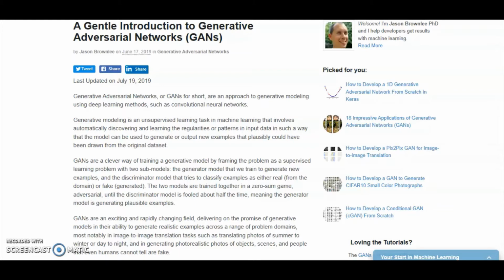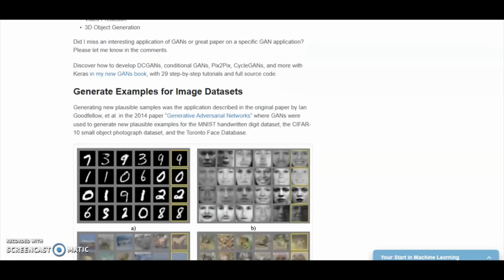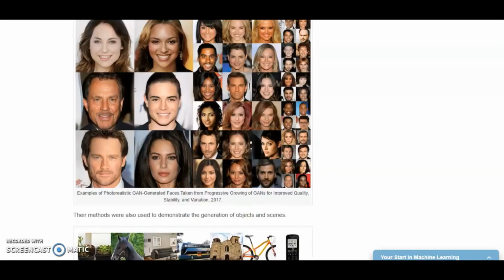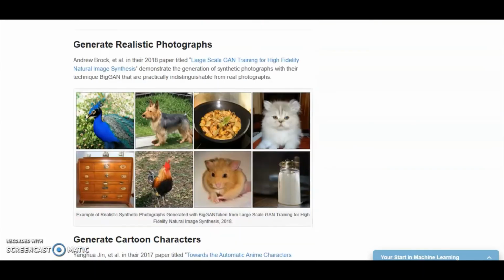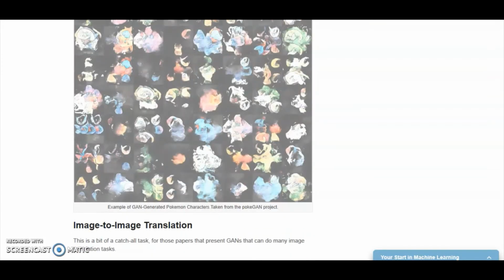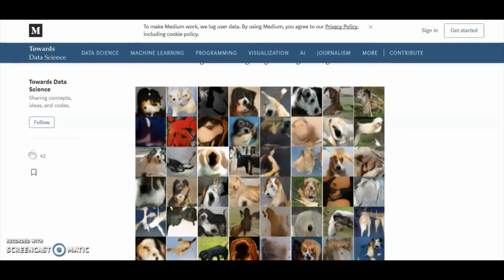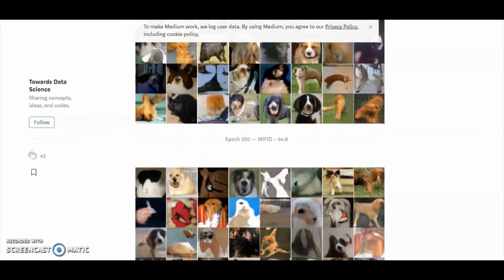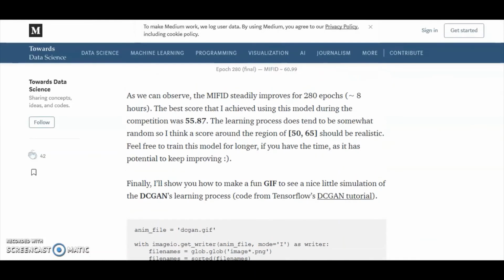AT - Deep learning progress - Week 3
I am a bit behind as I have discovered that the lab computers do not have the software installed that is essential to allowing me to make progress on this task with.

I have been using this time to instead perform research around what GANs are and have found some useful links that may help me when I get the opportunity to being developing the implementation.